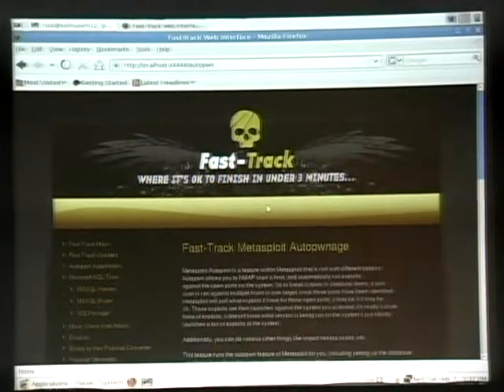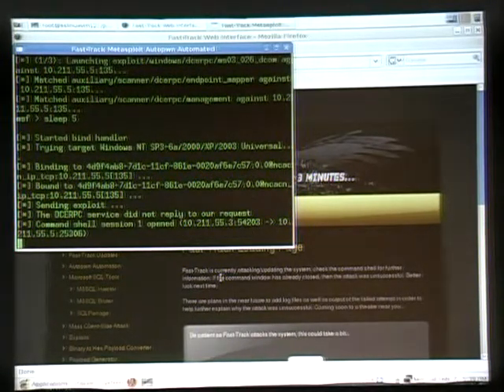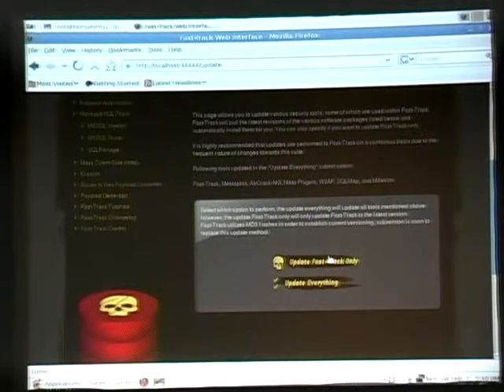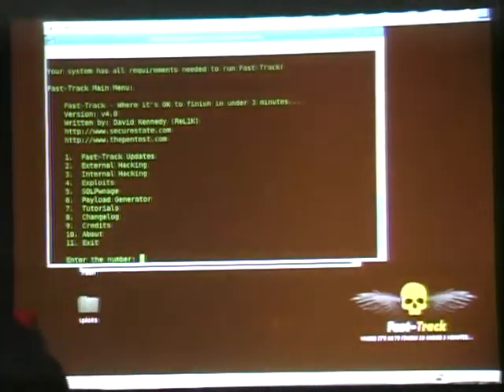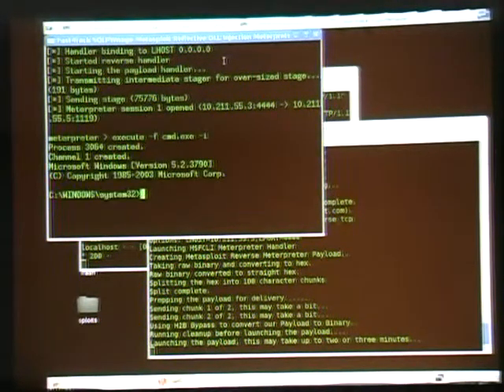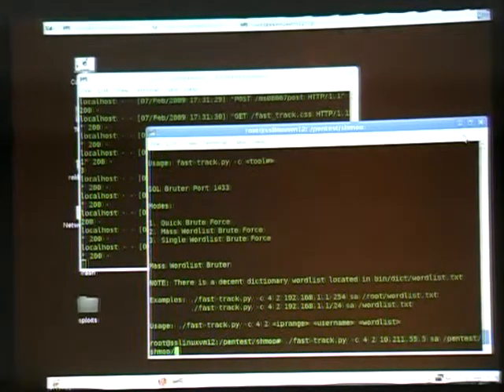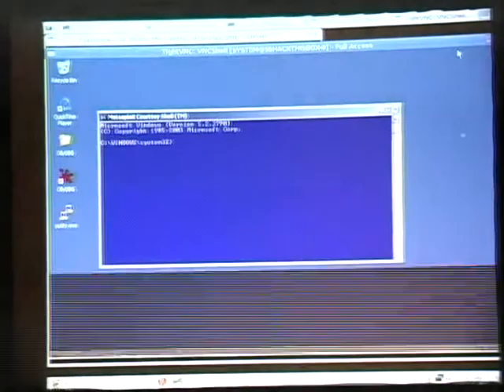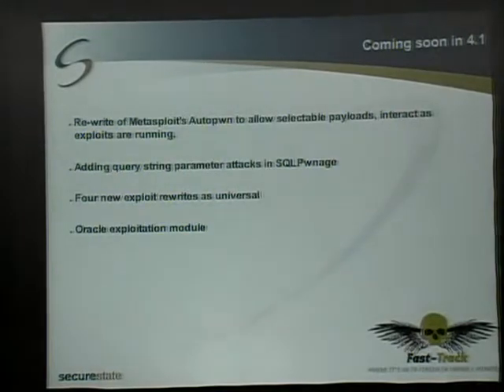FastTrack 4/5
d